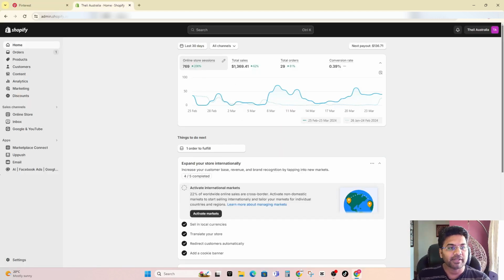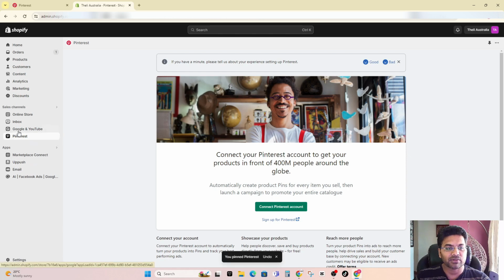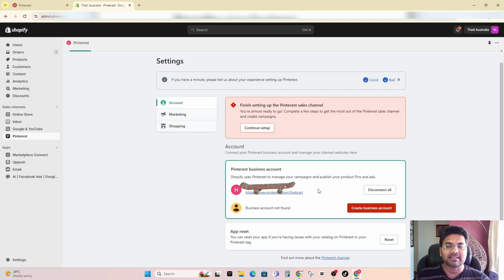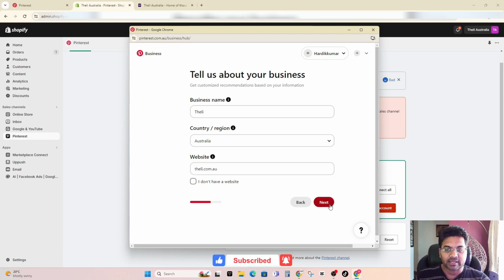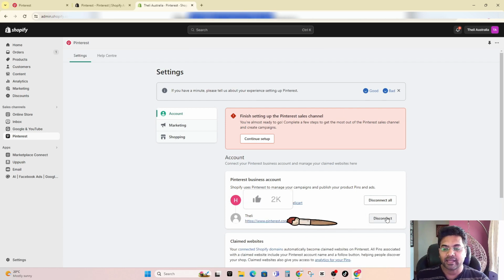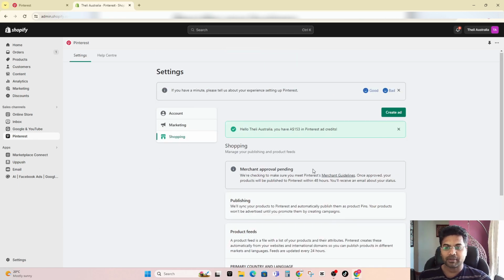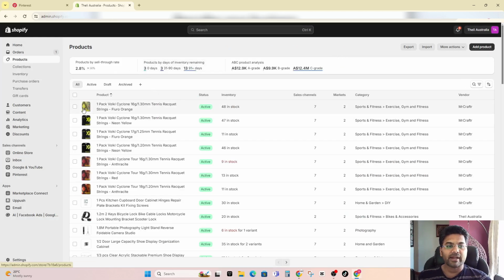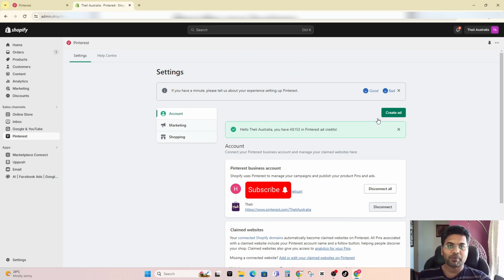How to connect Pinterest to Your Shopify Store in just 5 minutes- in 2024 by ecomhardy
0:00 Intro
0:30 Sign up to Pinterest
0:45 How to install Pinterest Sales channel in Shopify
1:35 Link your Pinterest account in Sales channel
3:09 How to set up Pinterest Sales channel settings
4:05 How to add all Shopify products to Pinterest Sales channel

To connect Pinterest to Shopify using the Pinterest Sales Channel app, you can follow these steps:

1. Install the Pinterest Sales Channel app:
   - Go to the Shopify App Store and search for "Pinterest Sales Channel."
   - Install the app and follow the on-screen instructions to integrate it with your Shopify store.

2. Set up Pinterest as a sales channel:
   - After installing the app, go to the Sales Channels section in your Shopify admin panel.
   - Click on the "+" button to add a new sales channel.
   - Select Pinterest from the list of available sales channels.
   - Follow the prompts to connect your Pinterest account to Shopify. You'll need to log in to your Pinterest business account or create one if you haven't already.

3. Configure your Pinterest settings:
   - Once Pinterest is added as a sales channel, navigate to the Pinterest Sales Channel app settings within Shopify.
   - Configure your settings according to your preferences. This includes setting up the product catalog, selecting which products to make available on Pinterest, and adjusting other settings related to your Pinterest integration.

4. Optimize your product listings for Pinterest:
   - Ensure that your product listings have high-quality images and compelling descriptions that are optimized for Pinterest.
   - Use keywords and hashtags relevant to your products to improve visibility on Pinterest.
   - Consider creating Pinterest-specific content, such as product pins or buyable pins, to attract users and encourage them to make purchases.

5. Manage your Pinterest sales:
   - Once your Pinterest integration is set up, you can manage your Pinterest sales directly from your Shopify admin panel.
   - Keep track of your sales, orders, and performance metrics to optimize your Pinterest marketing efforts.
   - Monitor your Pinterest campaigns and make adjustments as needed to improve your results.

By following these steps, you can effectively connect Pinterest to Shopify using the Pinterest Sales Channel app and leverage the platform to increase sales and grow your business.